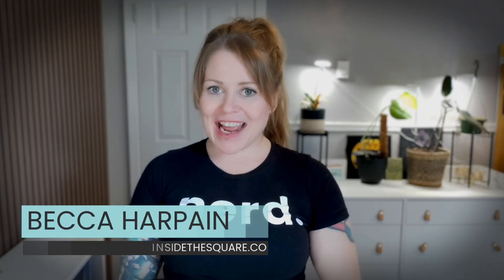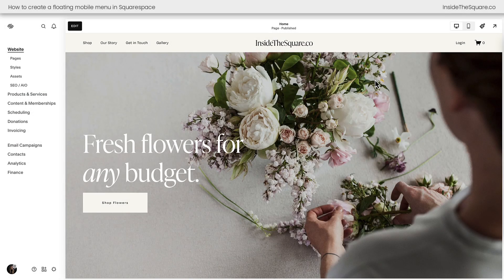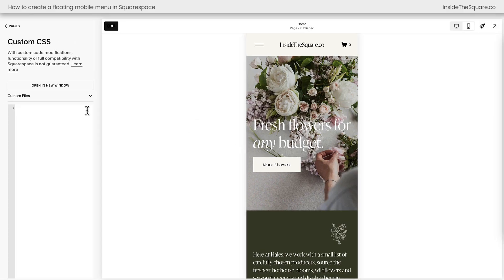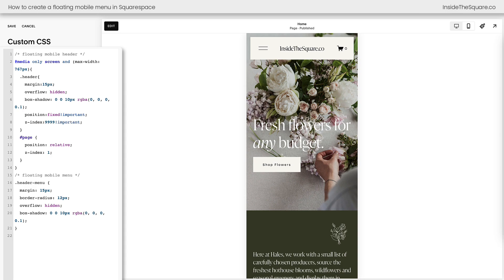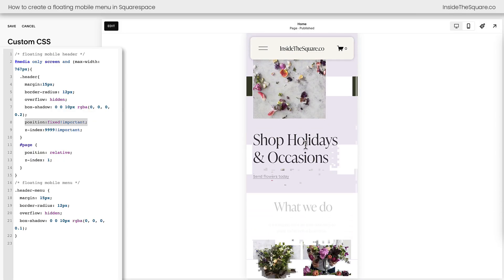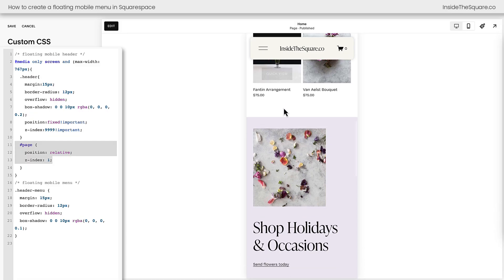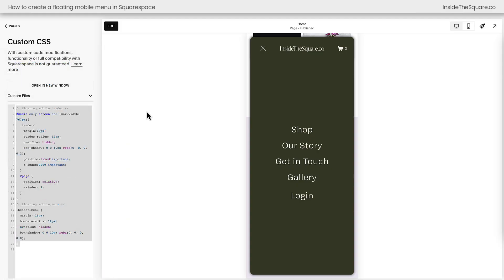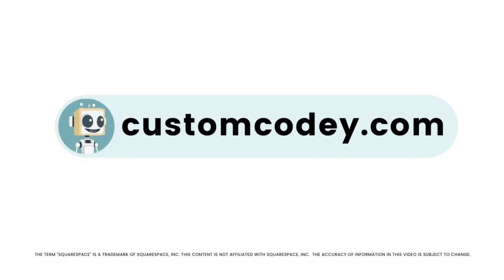How to Make a Floating Mobile Navigation in Squarespace // Sticky Floating Header on Mobile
Looking for a clean, modern way to make your mobile navigation float above the page content? In this tutorial, I’ll show you how to create a floating mobile header and a floating mobile menu using just a little bit of CSS in Squarespace. Whether you're using a minimal theme or want to add subtle polish to your site, this design trick is an easy win.

In this tutorial, you’ll learn how to pull the header and mobile menu away from the page edges, add smooth corner radius styling, and apply shadows for a floating effect. You’ll also discover how to make the navigation stay fixed as you scroll and how to adjust the breakpoints so it works on tablets too. Everything is fully customizable, and the code is yours to tweak!

⏱️ Important Timestamps
00:12 Floating Header vs. Mobile Menu Preview
00:51 How to Switch to Mobile View in Squarespace
01:13 Where to Paste Custom CSS in Squarespace
01:24 Targeting Mobile Devices Only with CSS
01:43 Customize Header Spacing, Corners, and Shadow
02:31 Make Your Header Fixed on Scroll with CSS
03:19 Style the Floating Mobile Menu in Squarespace
03:55 Save and Customize Your Floating Navigation Design

The term "Squarespace" is a trademark of Squarespace, Inc. This video was not approved or endorsed by Squarespace, Inc. I just really love their platform ♥